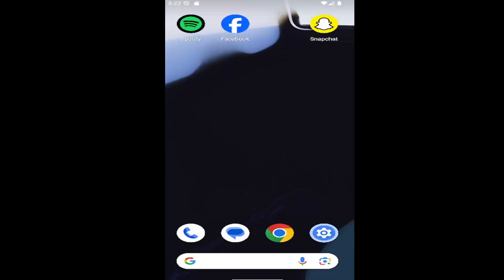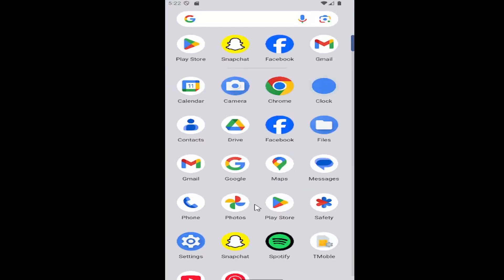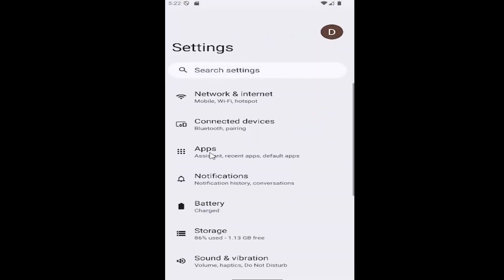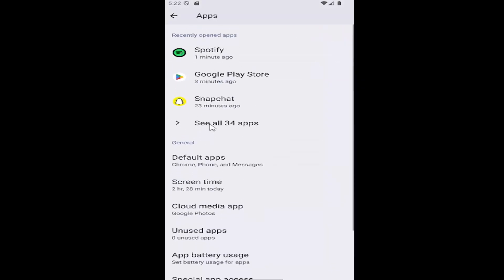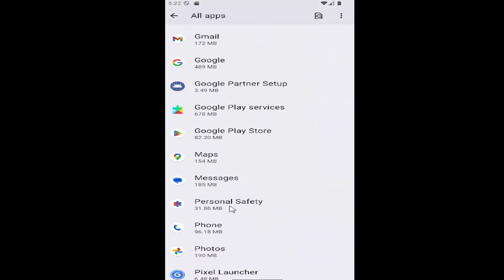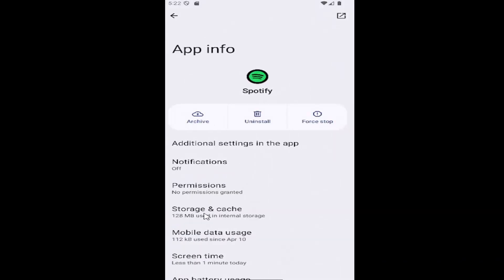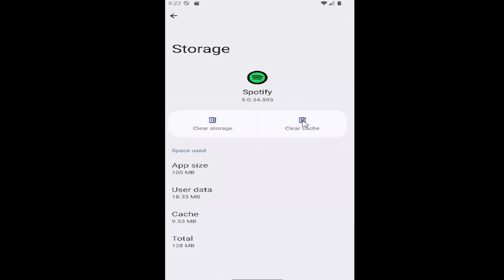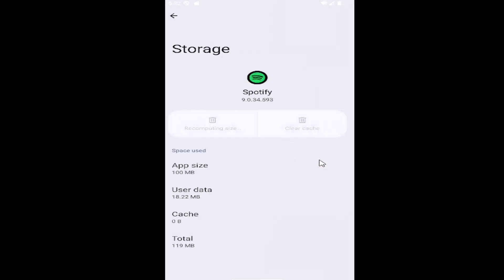How To Fix Spotify Not Playing Music Issue on Android [Guide]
This guide addresses how to fix the issue of Spotify not playing music on Android devices, a common problem that can interrupt the listening experience. It provides solutions to help users troubleshoot connectivity, app settings, and other factors that may be affecting playback. The tutorial ensures that Android users can quickly restore functionality, whether it’s a problem with internet connection or app permissions. Ideal for anyone frustrated by Spotify's playback issues and looking to enjoy uninterrupted music again.

Issues addressed in this tutorial:
spotify music playing but no sound
spotify not playing my music
android spotify not working
why is spotify not playing on my phone
android spotify is trying to play
why is my spotify not playing on my bluetooth speaker
spotify music not playing android
why is spotify not playing on bluetooth
why is spotify not playing my music
why is music not playing on spotify
can't play songs on spotify mobile
can't play music on spotify